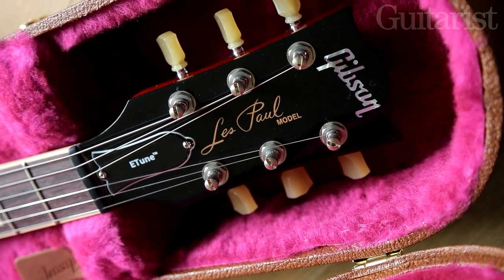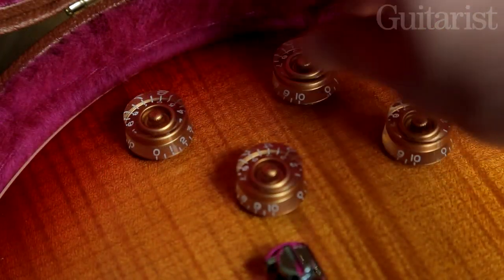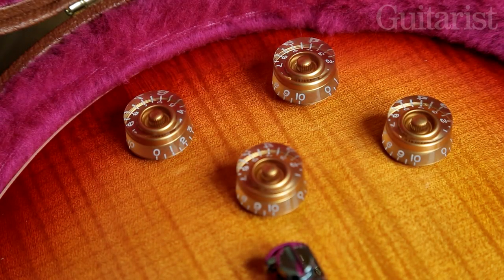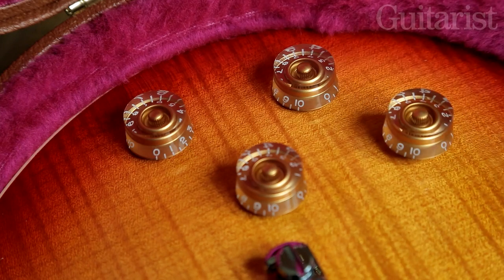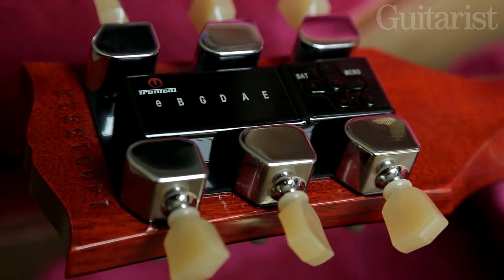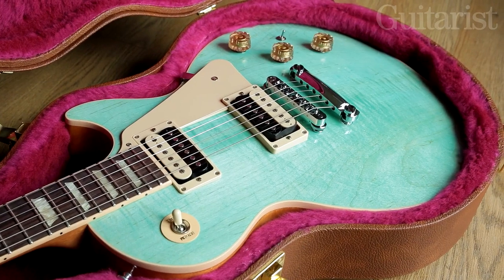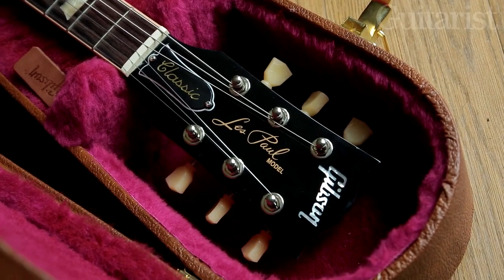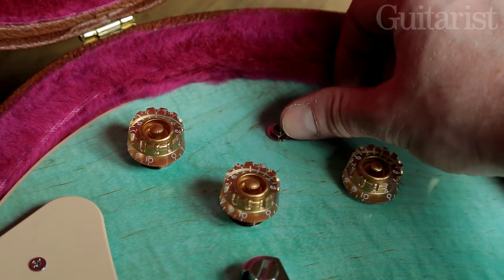Gibson 2014 Les Paul Standard & 2014 Les Paul Classic electric guitar review demo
Gibson's class of 2014 in action

Gibson's Les Paul Standard and Classic have been mainstays of the company's USA range for years now, but the 2014 iterations incorporate a few twists. Check out how both guitars sound through our house Vox AC15C1 combo in this demo, which accompanies the in-depth review in issue 379 of Guitarist magazine.